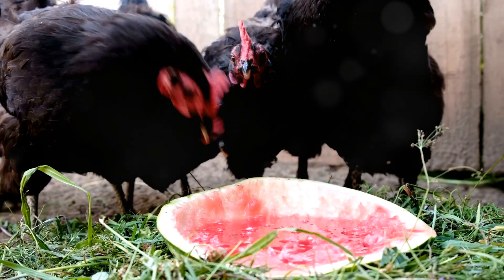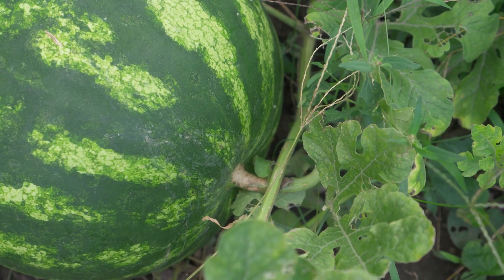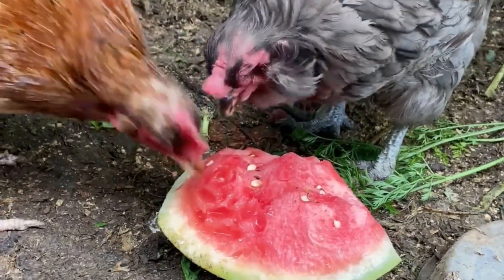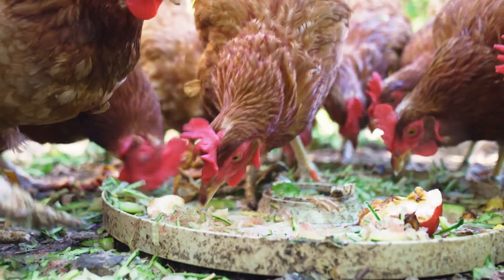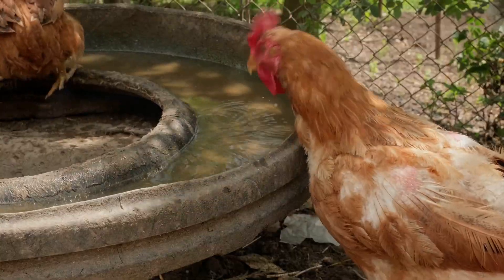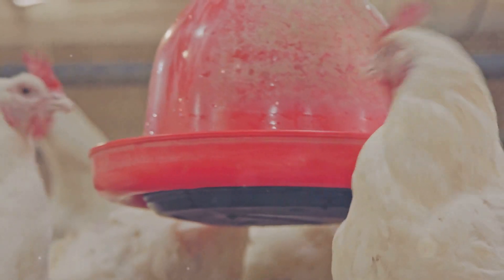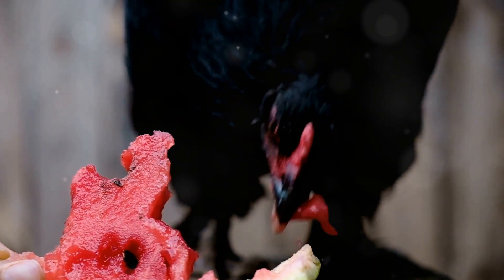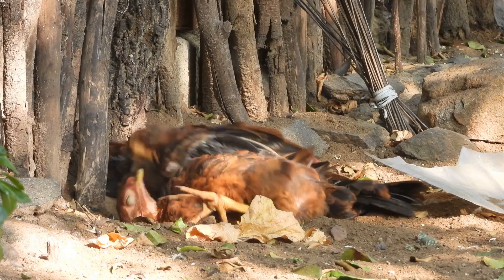Keeping Your Chickens Cool and Preventing Heat Stress.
Alright, so this video is about keeping yours chickens cool and preventing heat stress with Watermelon and Ice
Edit; Chickens can eat watermelon seeds, but you might want to try to take away the biggest/Hardest seeds so that they will have a less percentage to choke on those seeds.